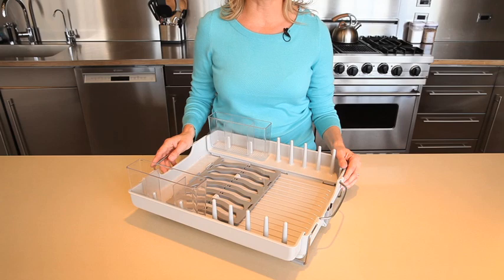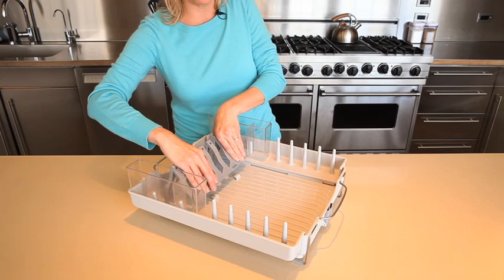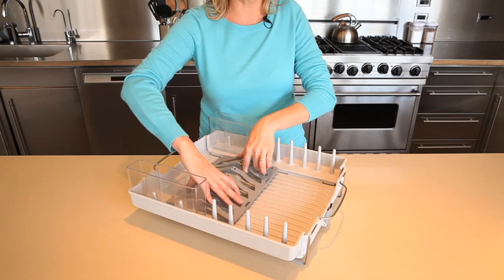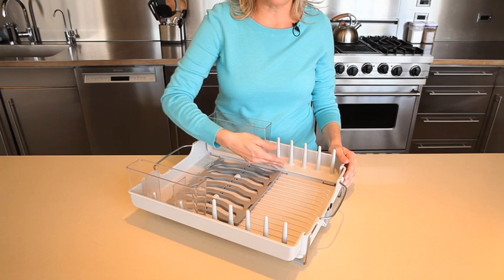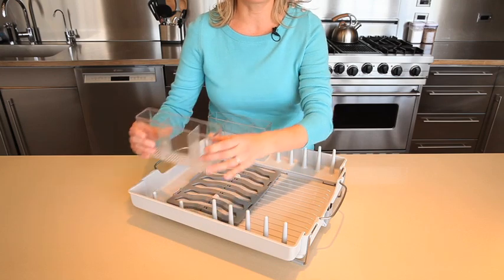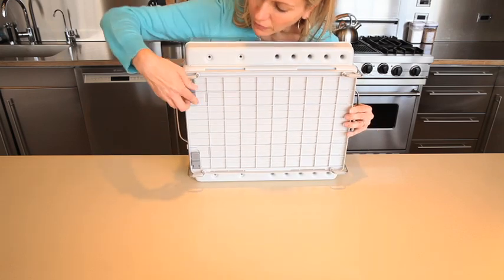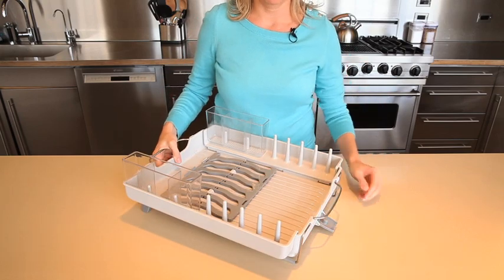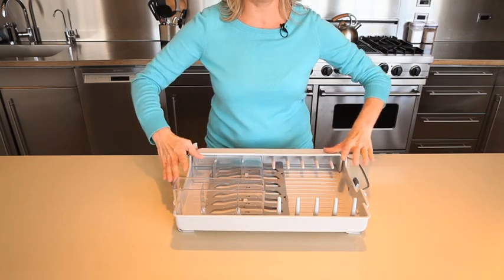OXO Good Grips Foldaway Dish Rack 1473480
Save time, space and peace of mind with the OXO Good Grips Foldaway Dish Rack. The Rack features compact and secure drying storage for everything from plates and utensils to heavy pots and pans; bulky mixing bowls to sharp knives and delicate glassware. Spout opens to drain directly into sink. Divided utensil holders are removable for easy unloading. All of this in a streamlined product with side walls that fold flat for storage!

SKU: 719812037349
MPN: 1473480